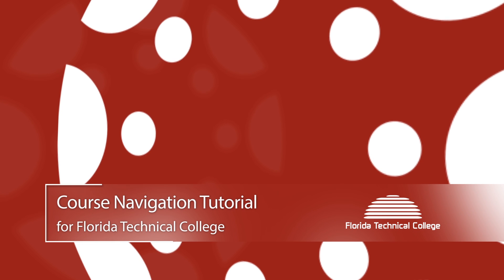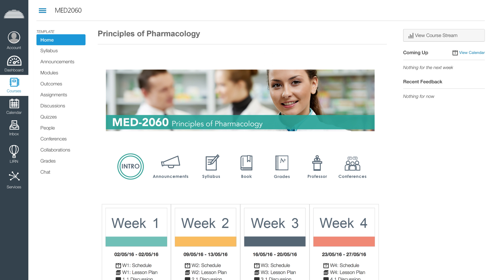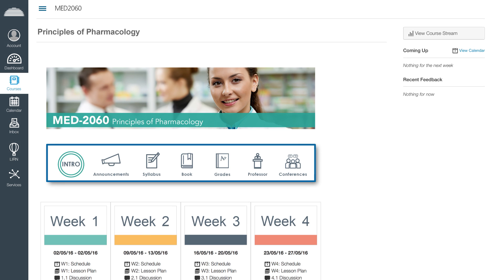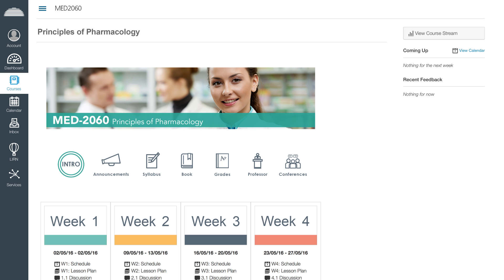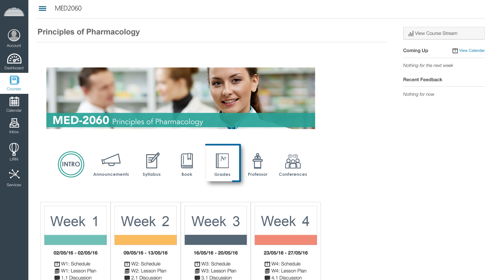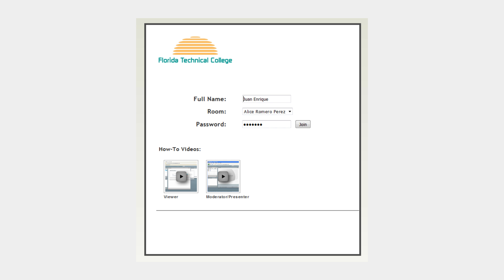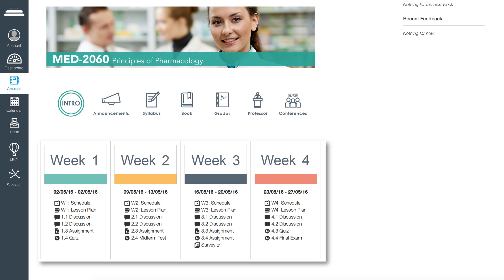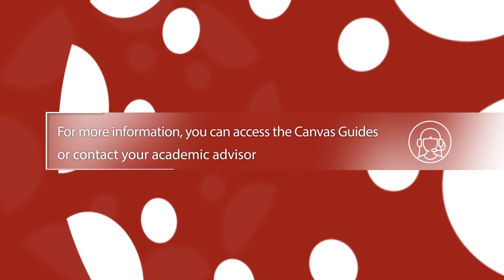Canvas - Course Navigation Tutorial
Learn how to use the Course Homepage that provides all the navigation options available so you can find introductory activities of your courses, check your notifications, syllabus, books, grades, professor and conferences.

To Learn More about Florida Technical College and find a diploma or degree program that you are passionate about visit us Why FTC? We provide the right environment for learning with individual student attention, experienced faculty and career services.